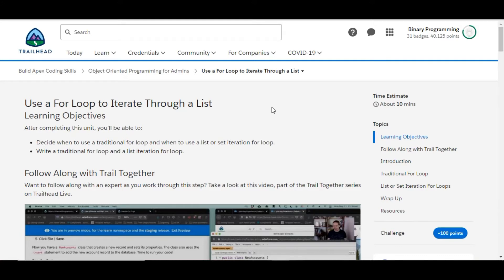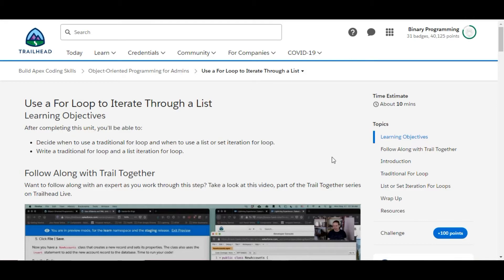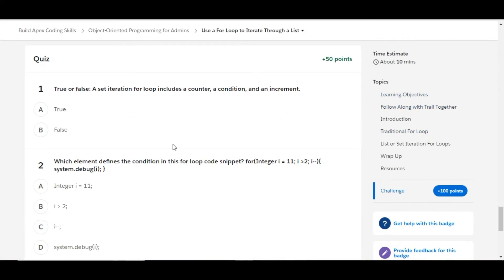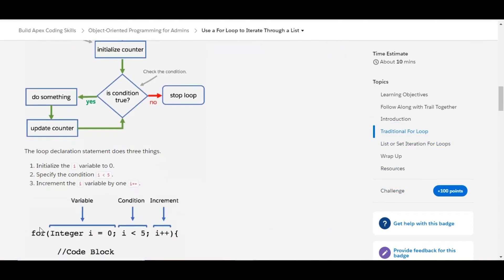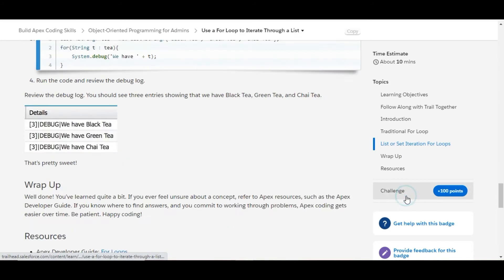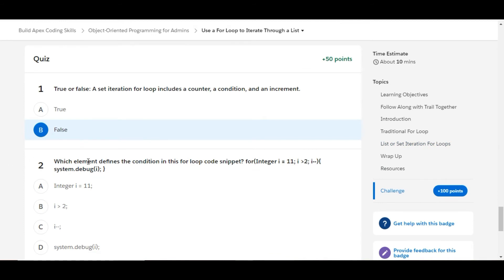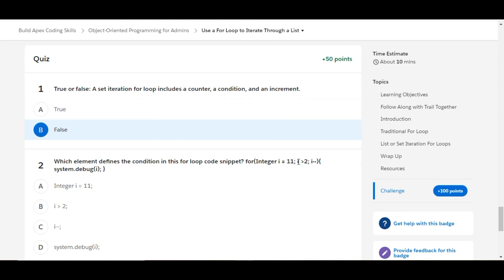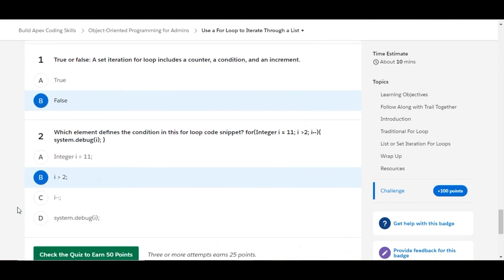Build Apex Coding Skills : Object-Oriented Programming for Admins : Use For loop to iterate through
Build Apex Coding Skills : Object-Oriented Programming for Admins : Use For loop to iterate through a list.

True or false: A set iteration for loop includes a counter, a condition, and an increment
Which element defines the condition in this for loop code snippet? for Integer i = 11; i 2; i-- system.debug i;

salesforce learning,
learn salesforce,
admin beginner,
salesforce challenges,
trailhead challenges,
salesforce programming,
technology videos,
programming videos,